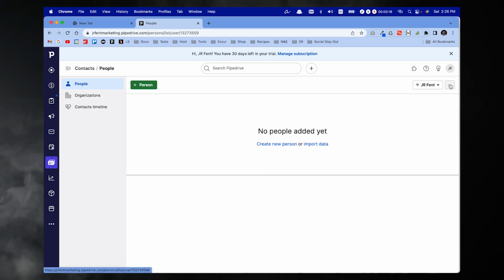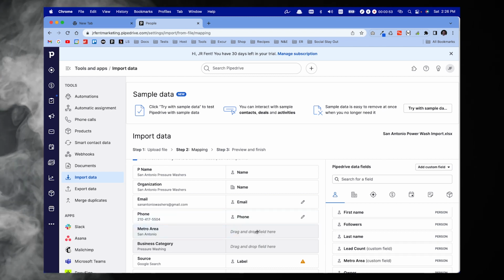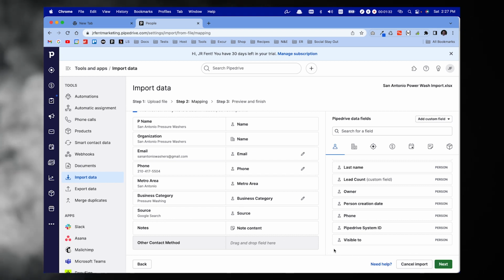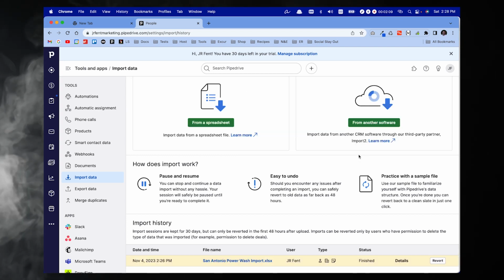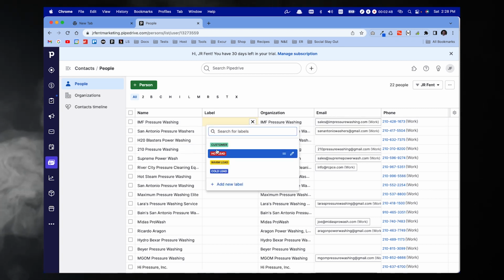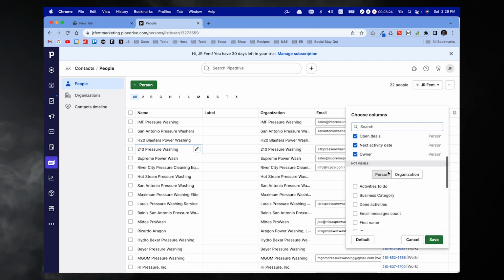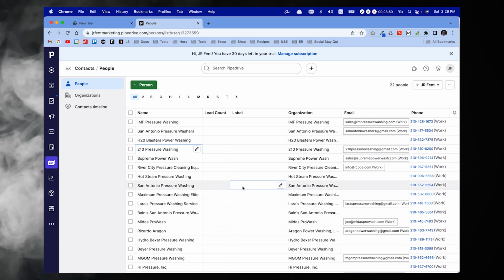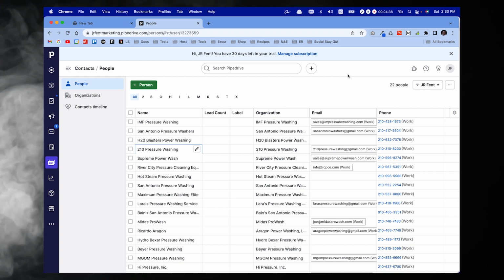8 Importing PPT's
Now that PipeDrive is ready, let's import the first batch of Potential Partner Targets (PPT's).